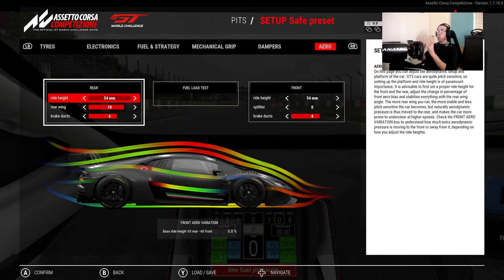Let's talk about aerodynamic balance